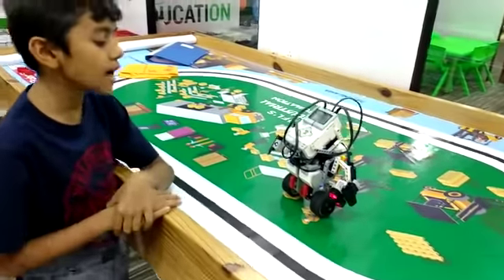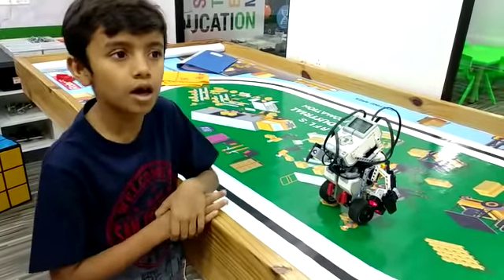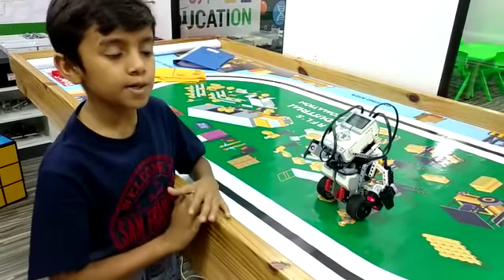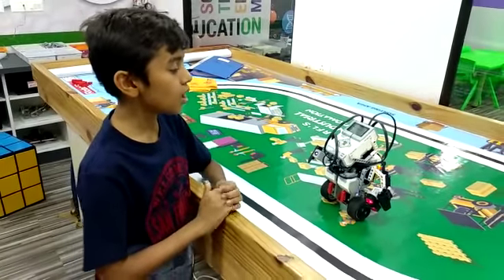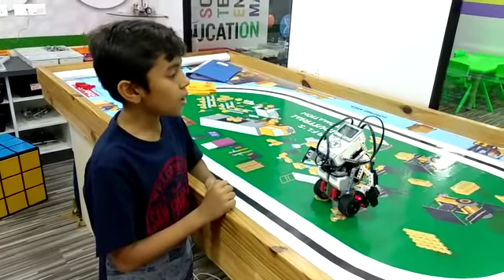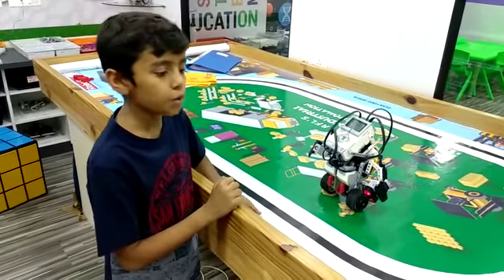Lego Gyro Boy - Tathya Dagli - RFL Ahmedabad(8980172306)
Lego Gyro Boy using EV3 Mindstorm kit. Using Gyro sensor it will balance, using colour sensor it will move forward ,backward,right and left according to different colour. and using Ultrasonic sensor it will move its hand. It constructed & programmed By : Tathya Dagli